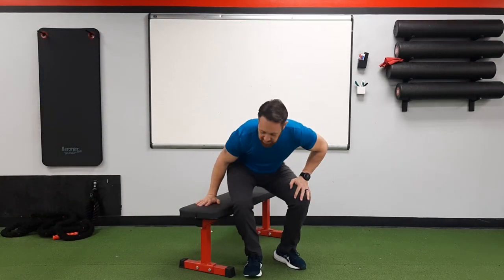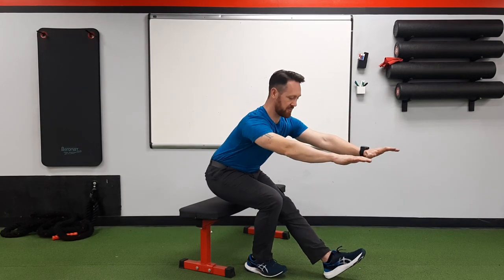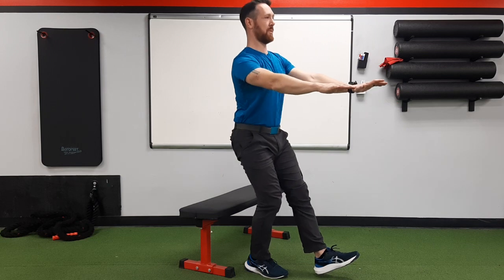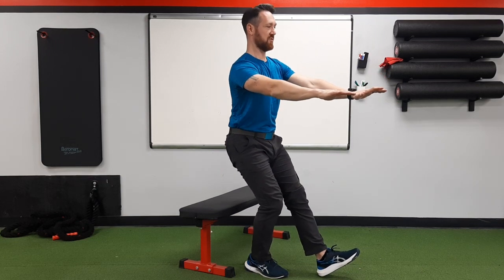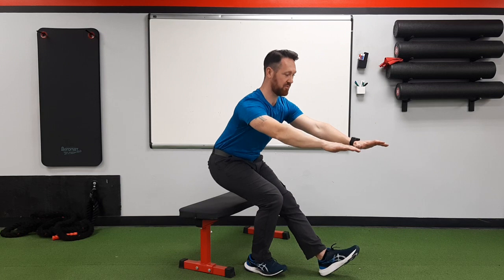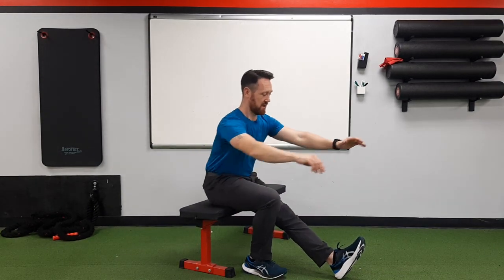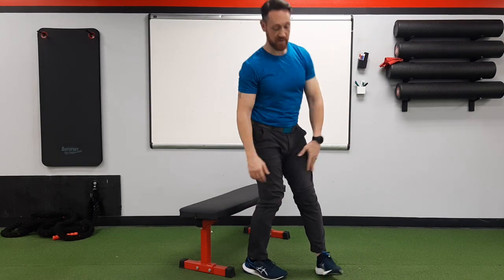Box / bench / chair Single leg squat (kickstand). single leg strength exercise.